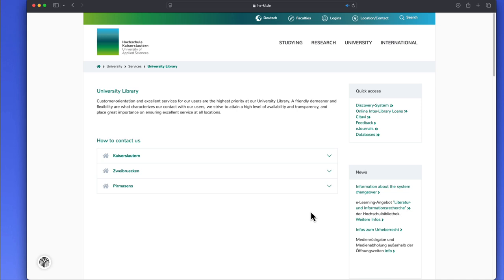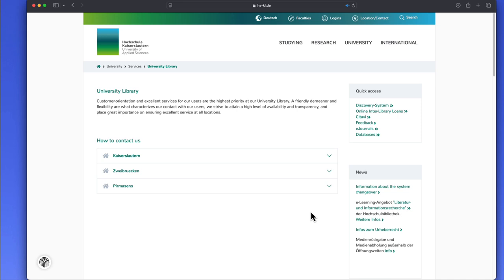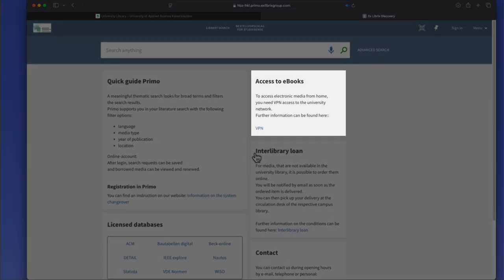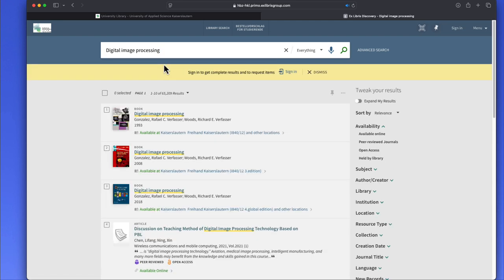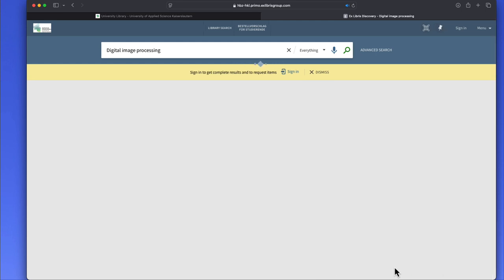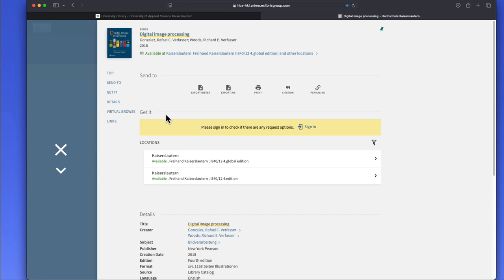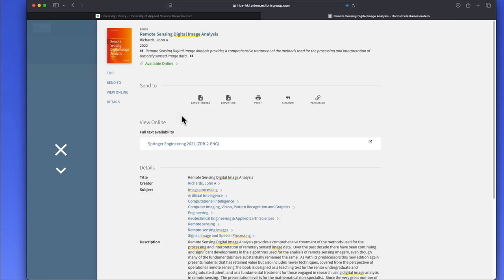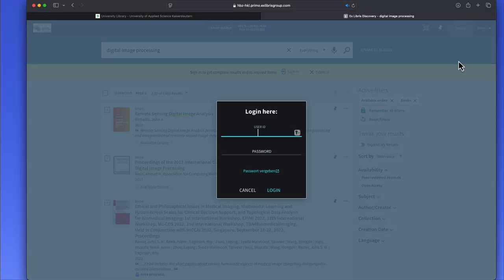Primo-Online-Tutorial from the Library of the University of Applied Sciences in Kaiserslautern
The library portal Primo is a modern library catalogue and offers access to local and external resources such as books, e-books, journals - but also journal articles or book chapters from the university library's collection and other databases.